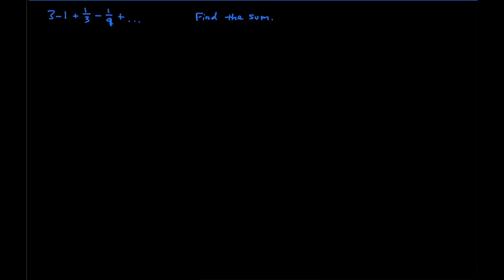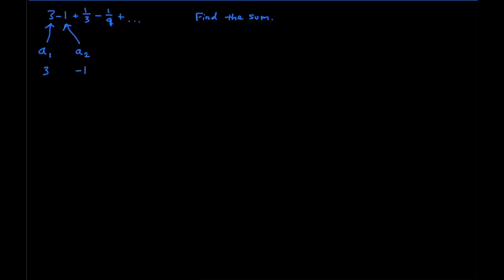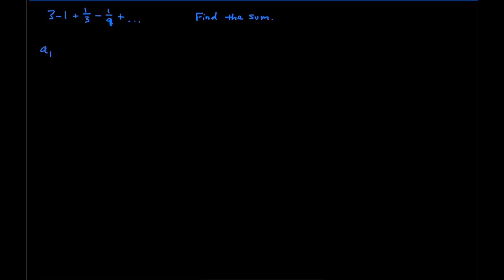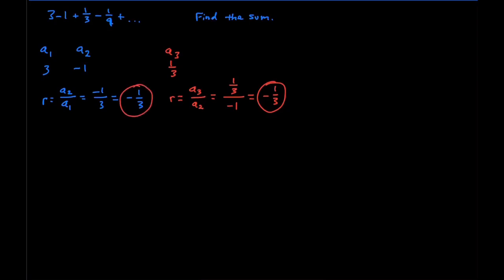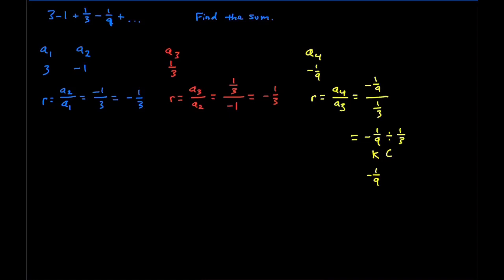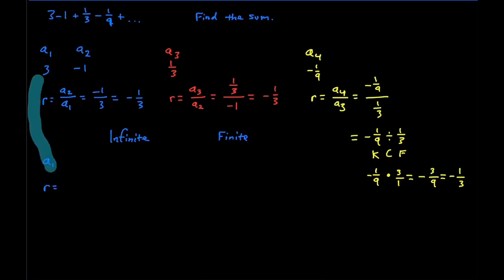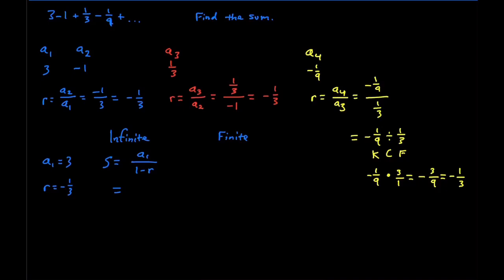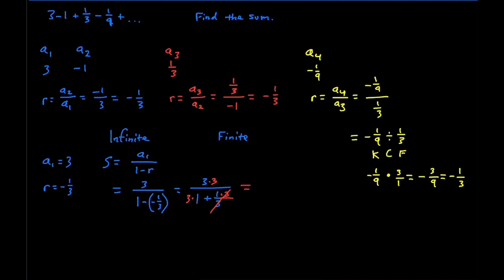Find the sum of the infinite geometric series 3 - 1 + 1/3 - 1/9 + ...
We infer that it is infinite because there is no final term specified in the problem. Rather, the "+ ..." notation, seen after the first four terms, has no ending term after the "...", implying that this continues infinitely.